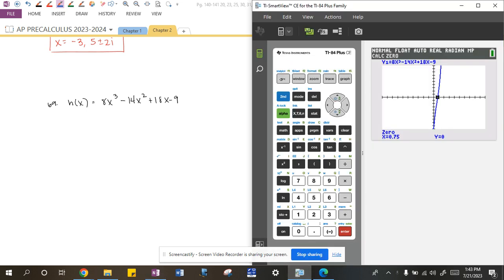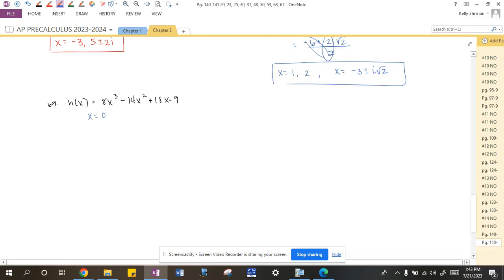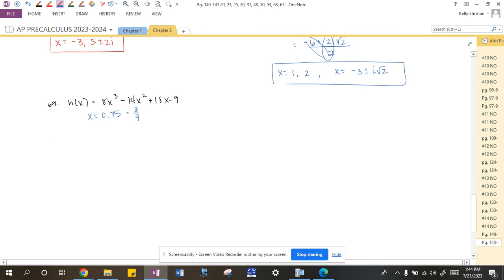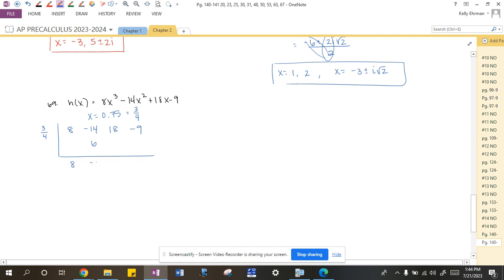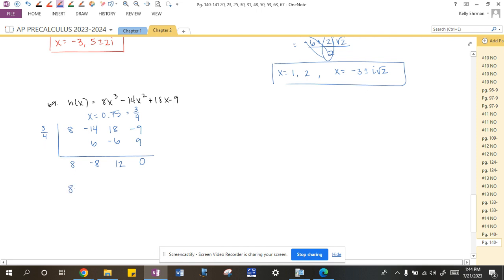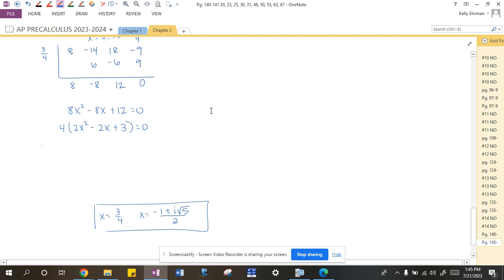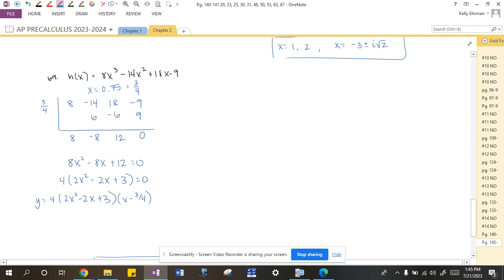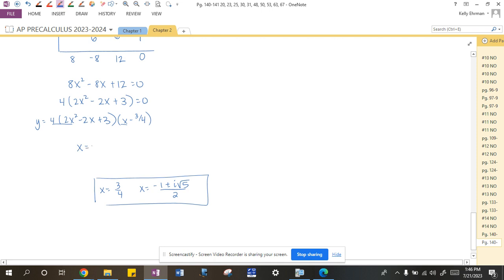pg. 140-141 (last problem)